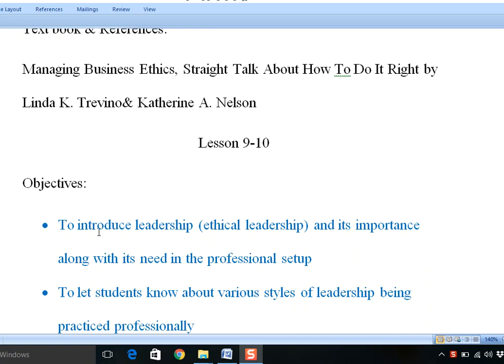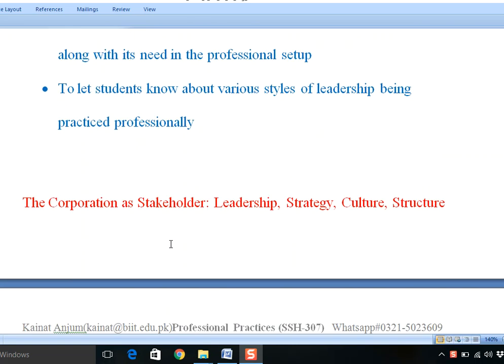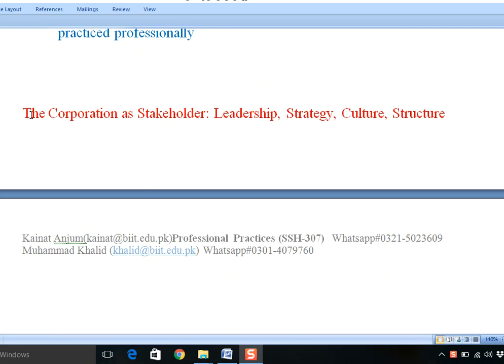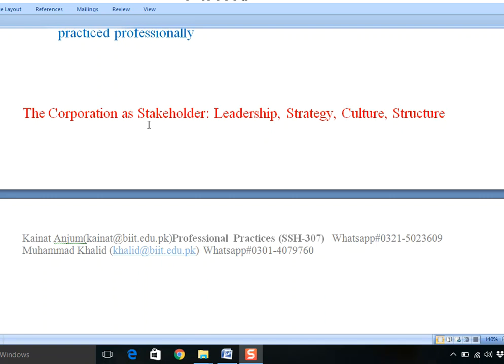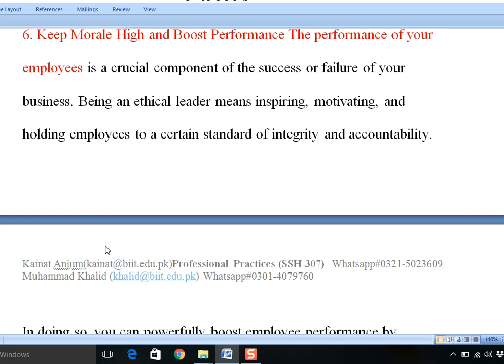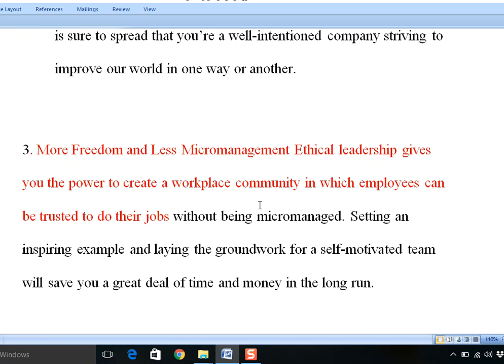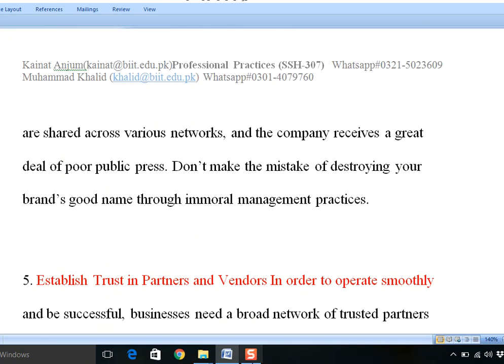PE WK 13 Revision WK 1 8 Video 5